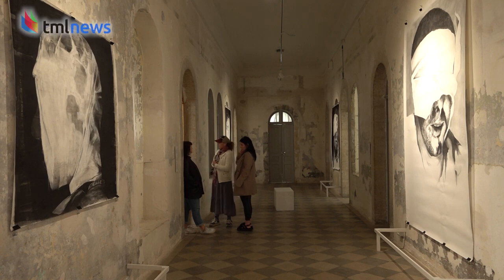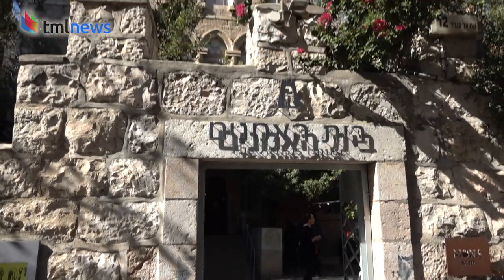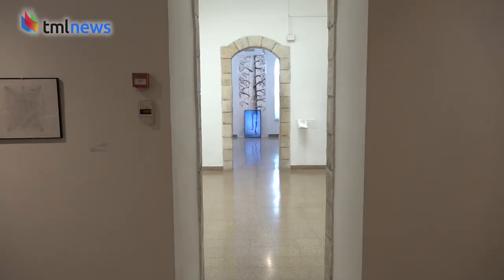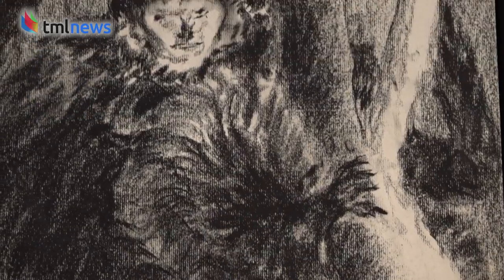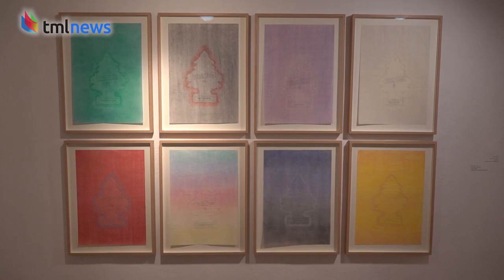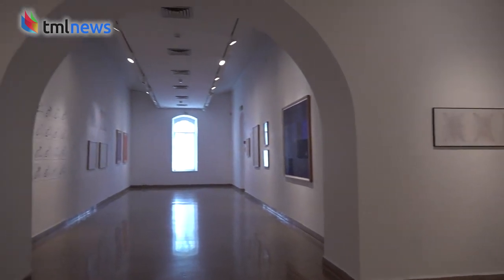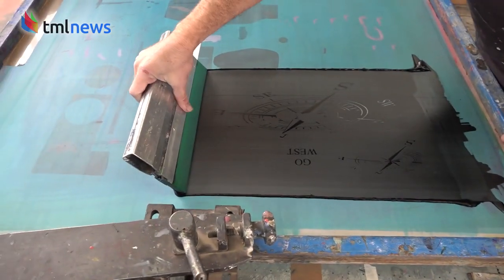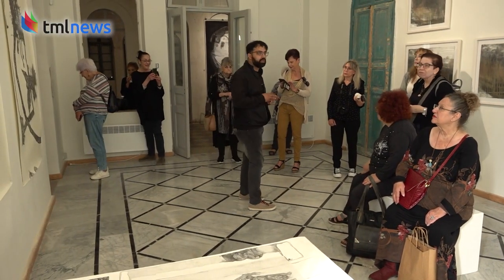History & art come together at colorful Jerusalem Drawing Biennale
Abandoned Arab houses, stately Ottoman buildings and centuries-old printing presses—in the ancient city of Jerusalem, history, memory and art go hand in hand.

Since 2001, the Biennale for Drawing in Israel has celebrated the medium of drawing and shown how deeply the past and present are intertwined in the holy city.